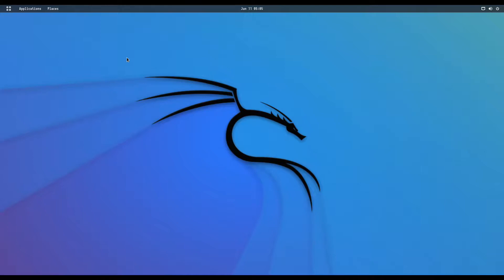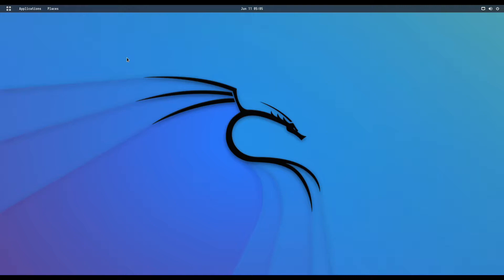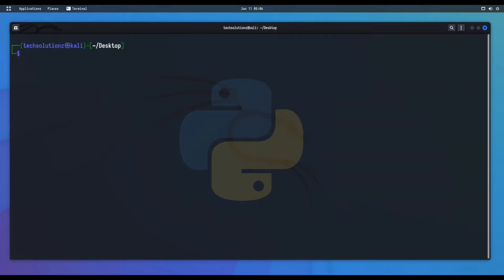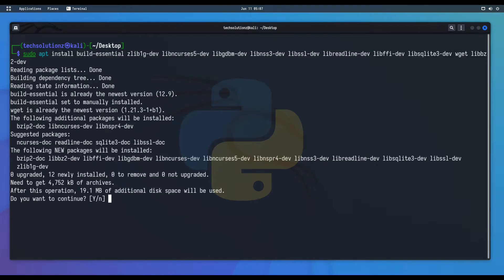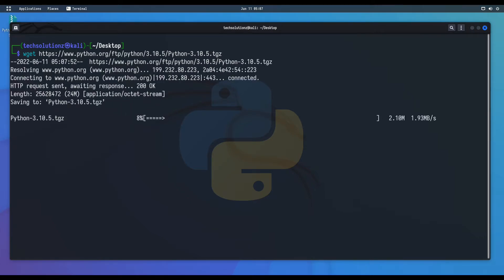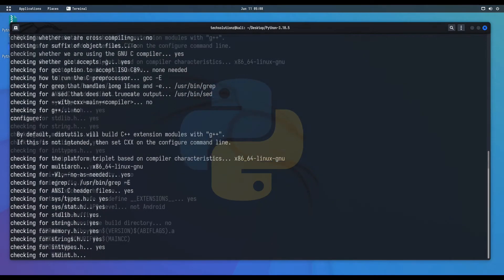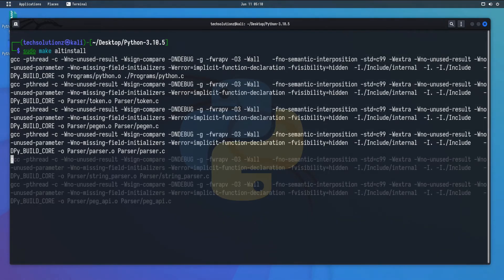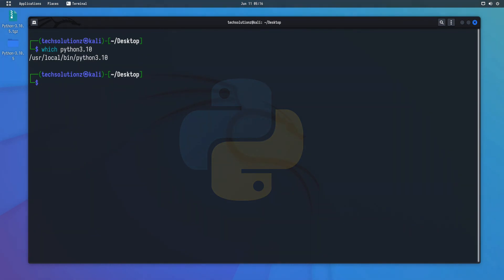How to Install Python 3.10.5 on Kali Linux 2022.2 | Compile Python 3.10.5 on Kali Linux 2022.2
How to Install Python 3.10.5 on Kali Linux 2022.2 | Compile Python 3.10.5 on Kali Linux 2022.2 | Do you want to Install Python-3.10.5.tgz on Kali Linux 2022.2 ? Installing Python 3.10.5 on Kali 2022.2 is made easy with this Linux Tutorial. In this Video we will be Compiling Python from  Python-3.10.5.tgz and will Install in on Kali Linux 2022.2.

Python is a powerful general-purpose programming language. It is used in web development, data science, creating software prototypes, and so on. Fortunately for beginners, Python has simple easy-to-use syntax. This makes Python an excellent language to learn to program for beginners. Python is powerful... and fast; plays well with others; runs everywhere; is friendly & easy to learn; is Opensource.